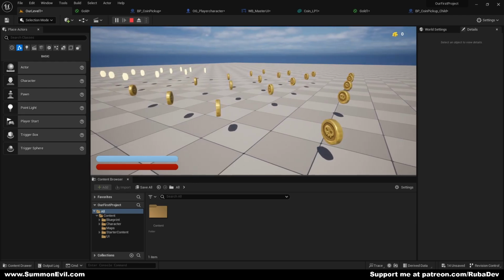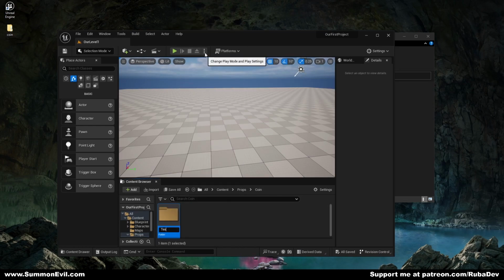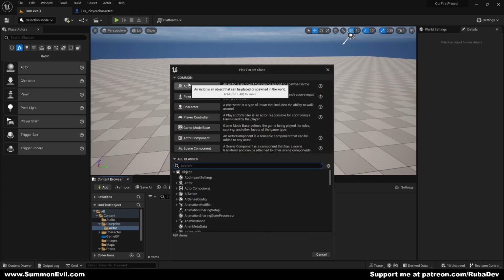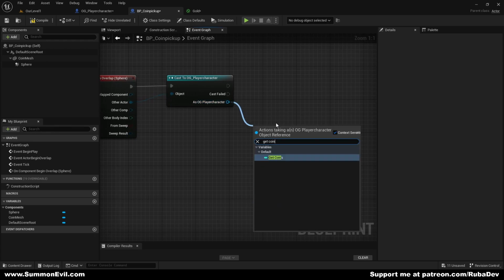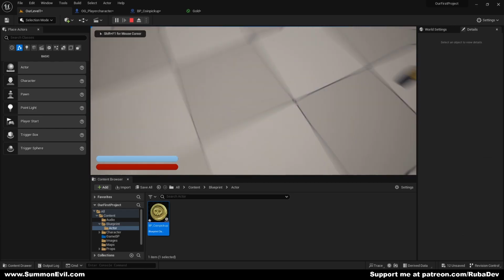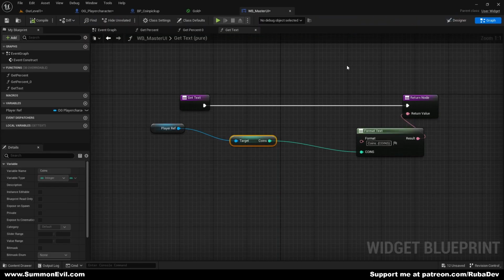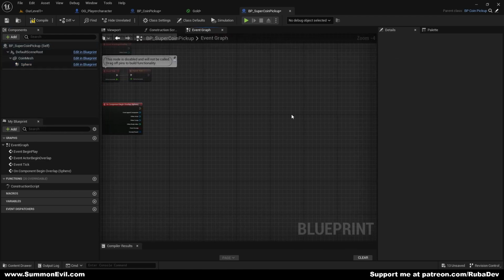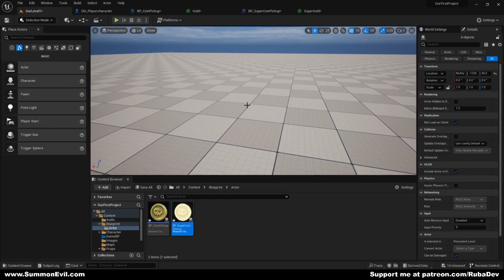Creating Your Own Game From Scratch - #5 Creating Coin System (Unreal Engine 5)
Hello everyone, this is our 5th episode of the course and today we will be creating coin system and wallet for our coins so we can use them! I am sure this is gonna be favorite part for most of you and I cannot wait to expand this system even more in next episodes so make sure you get updated on it!